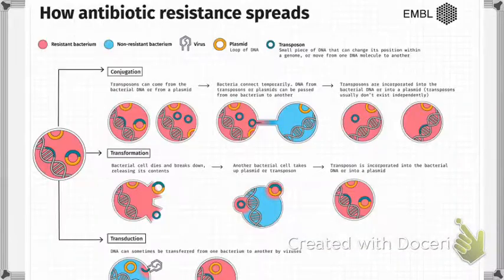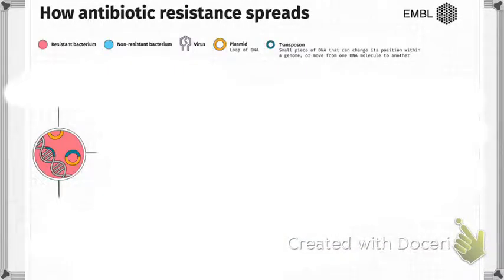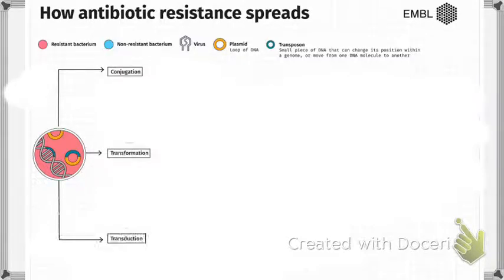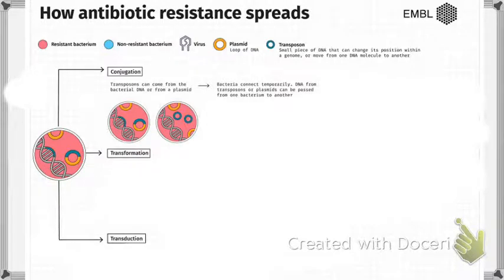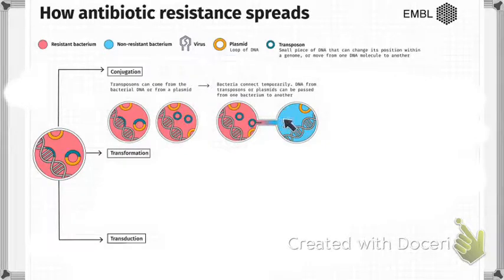Antibiotic Resistance demo lesson